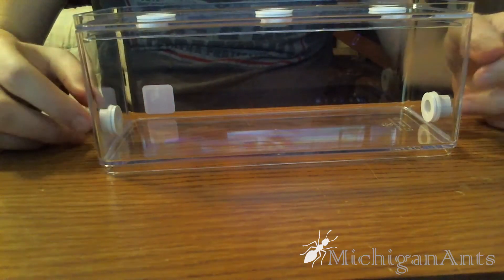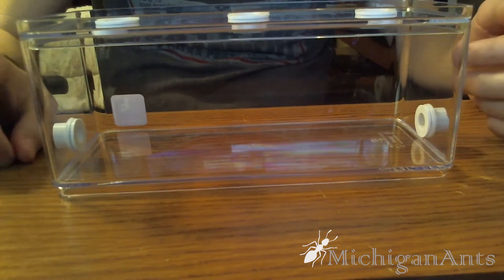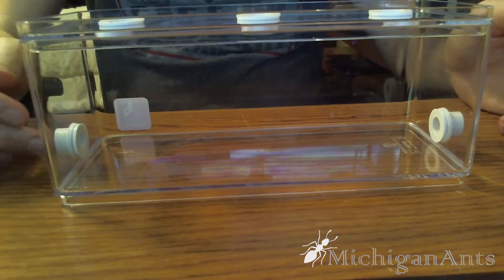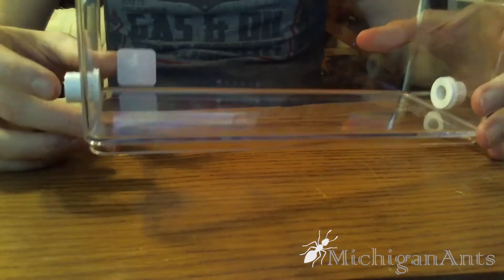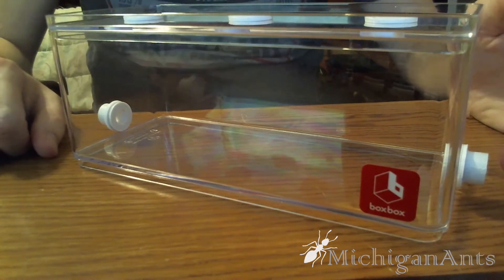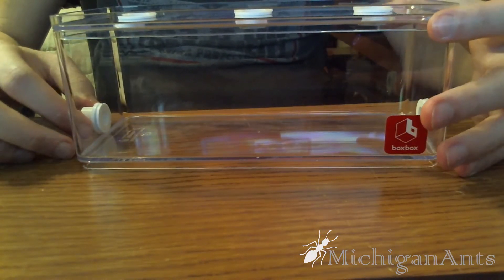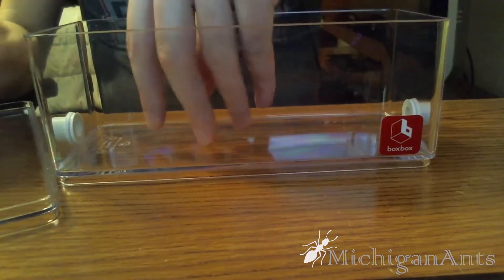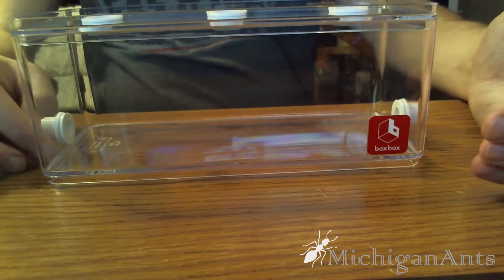Review of Ant-Topia New outworld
With three secure screens in the lid to allow for air exchange and two connectors that accept 7/16th OD tubing and 1/2 inch ID tubing.  These are perfect for larger colonies.  Enough room to decorate if wanted and still allow the use of the Top Hat feeder.    Top hat feeder next to Out world for size reference.   Size of the out world is 8.25 x 3.5 x 3.25 inches.

Edited by: Mybad_yourfault